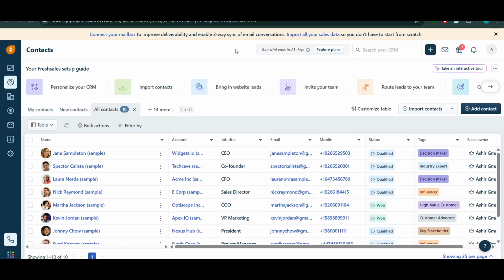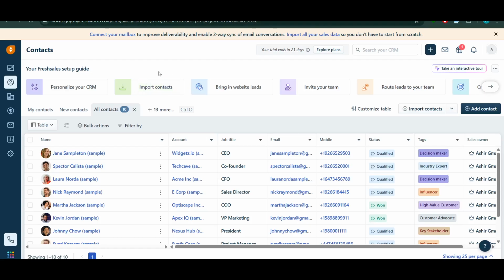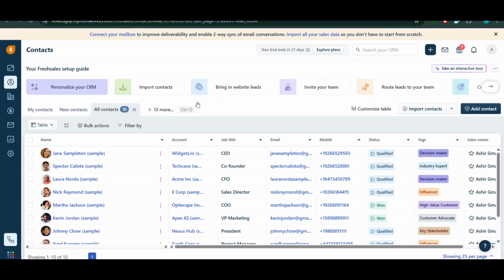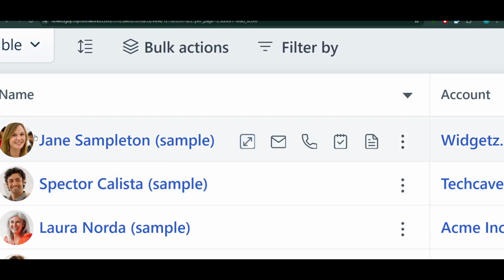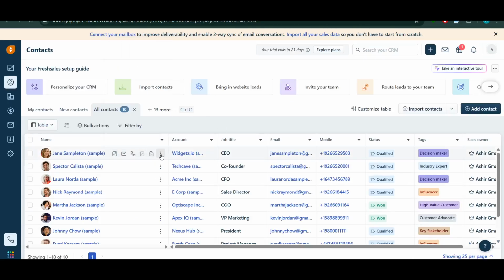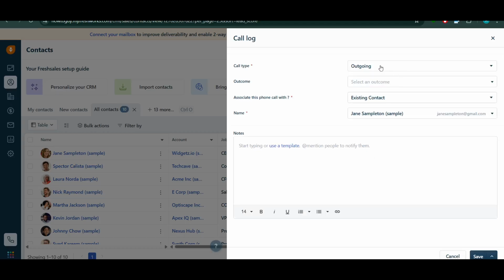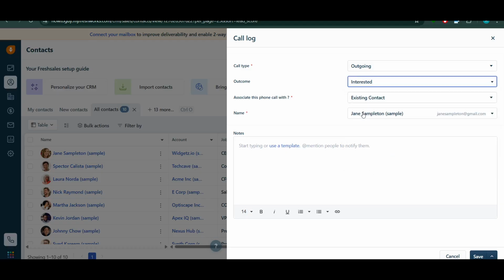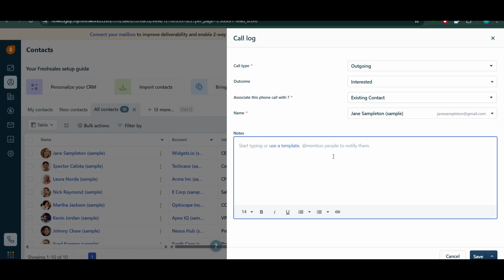How to Log Calls and Meetings in Freshsales 2026 Step-by-Step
Want to track your sales calls and meetings efficiently in Freshsales? 🚀
In this step-by-step tutorial, I’ll show you exactly how to log calls and meetings in Freshsales 2026, so you never miss an important detail.

You’ll learn how to:
✅ Log calls directly from the Freshsales dashboard
✅ Schedule and record meetings with ease
✅ Add notes and follow-ups to each interaction
✅ Sync your activities with your CRM for better tracking

By the end of this guide, managing your sales pipeline in Freshsales will be simple, organized, and effective!